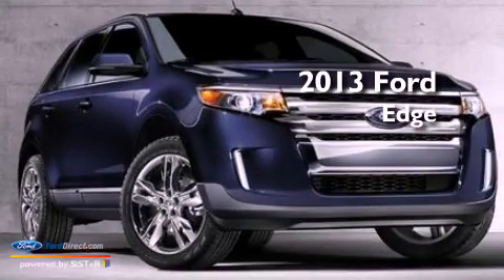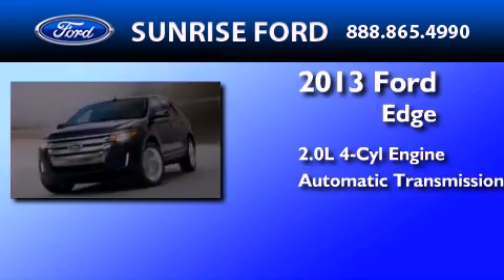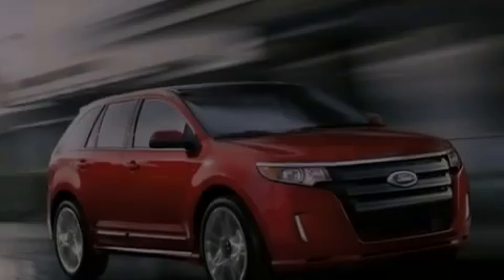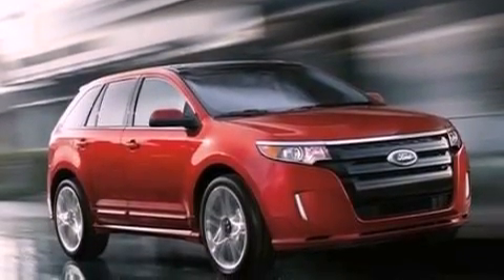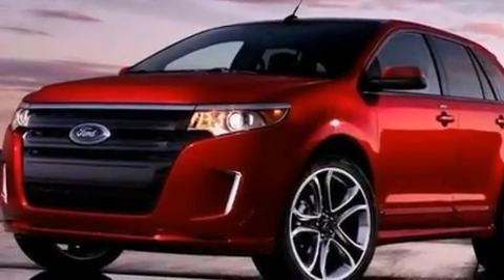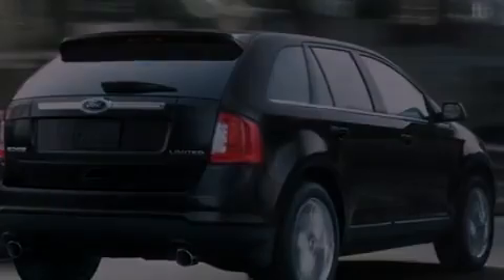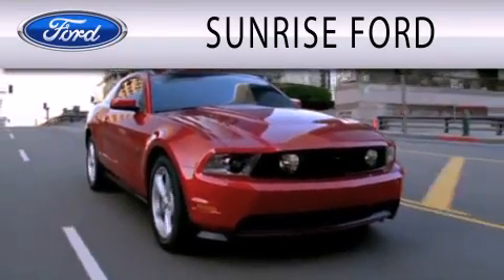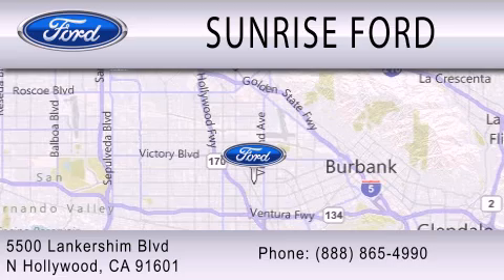2013 Ford Edge North Hollywood CA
Year : 2013
 Make : Ford
 Model : Edge
 Engine : 2.0L I4 16V GDI DOHC TURBO
 Trans . : 6-SPEED AUTOMATIC
 Exterior : RED

 Stock : M32691T